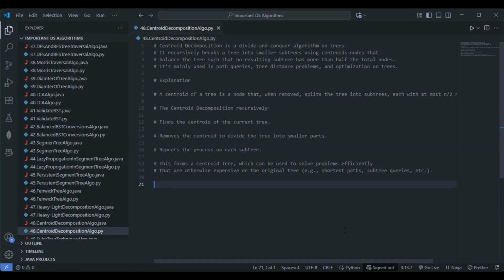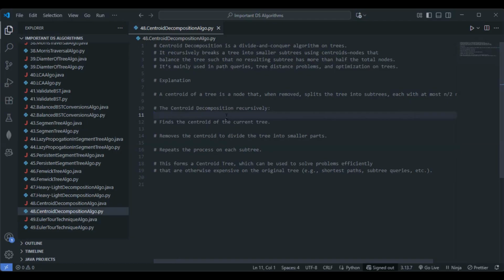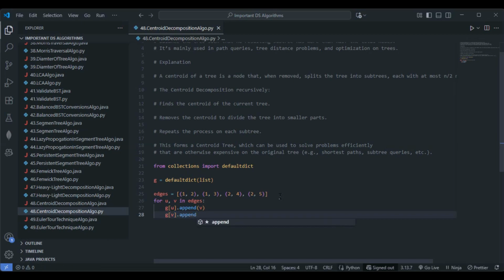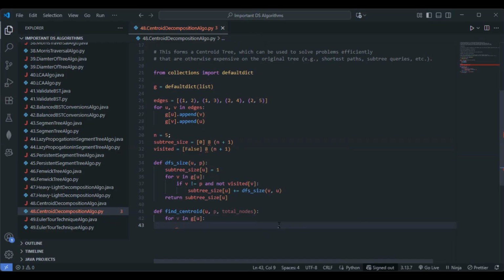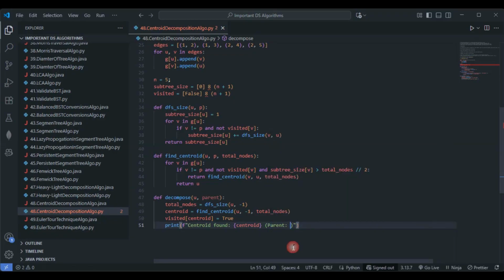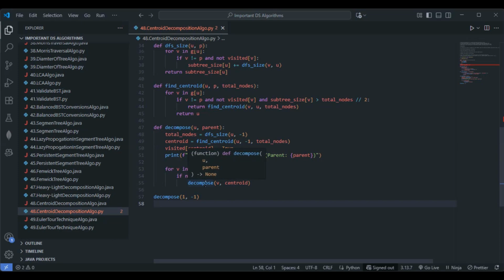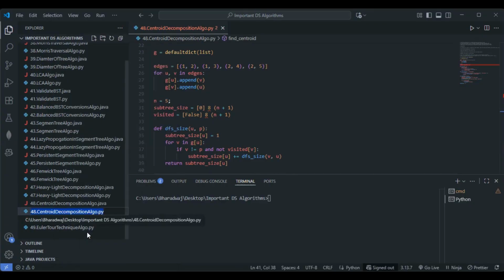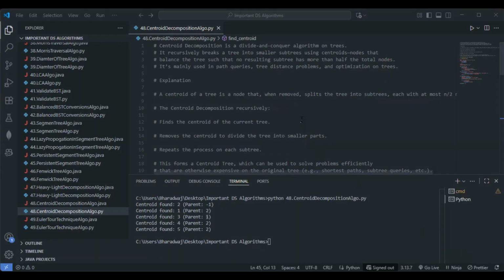48. Centroid Decomposition Algorithm in Python